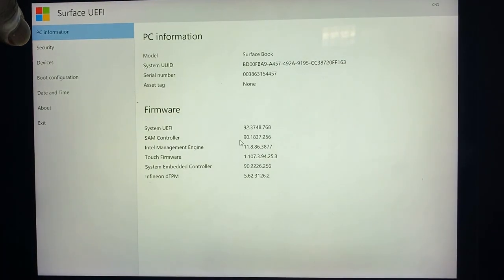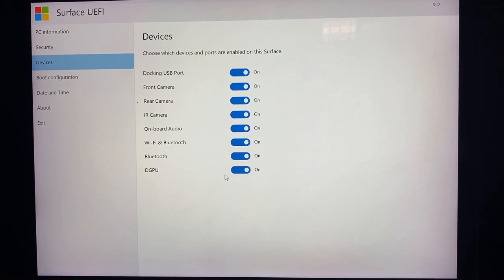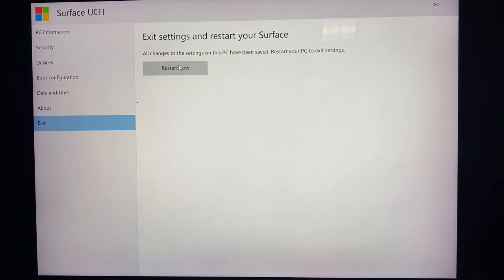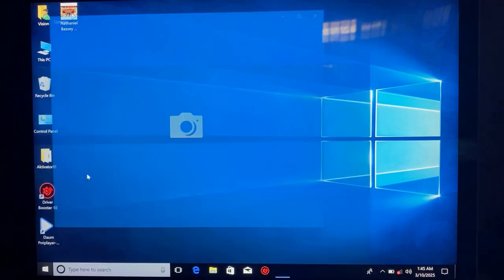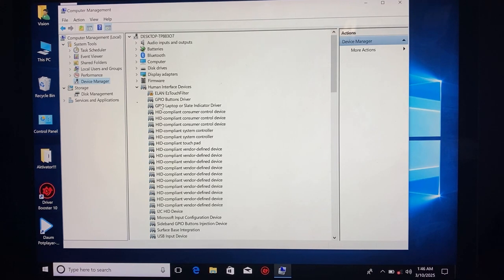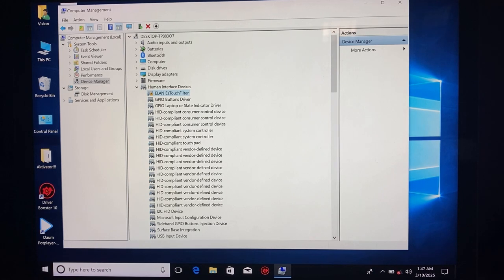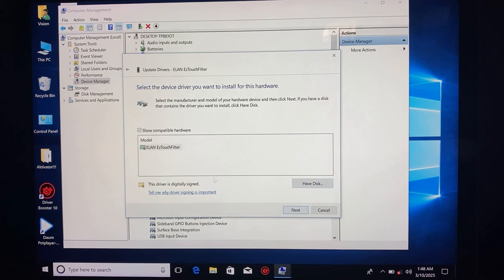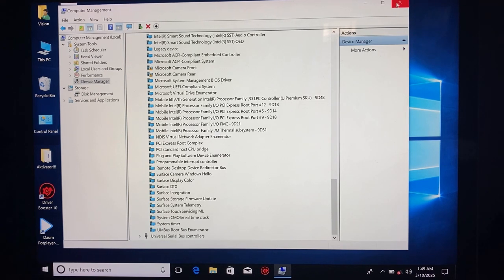How to solve drivers issues on Microsoft surface tablet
in this video you will learn how to troubleshoot drivers issues on your Microsoft surface tablet, how to identify problems and how to solve Dem. how to update drivers on your windows Tablets.